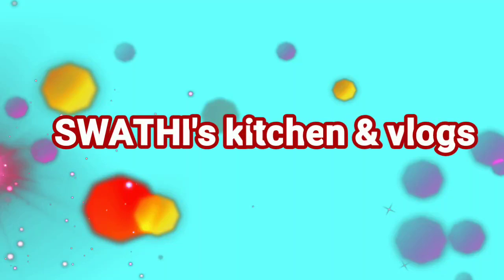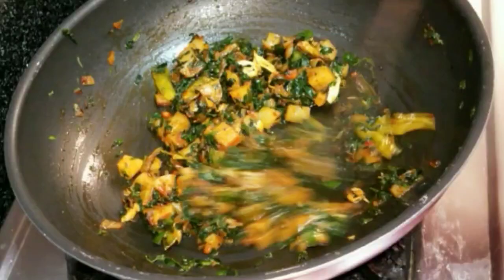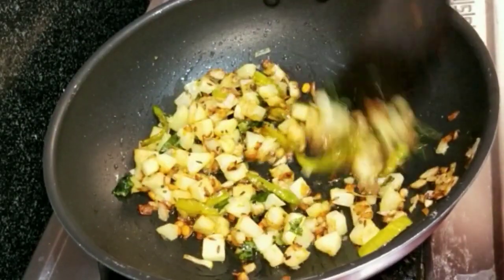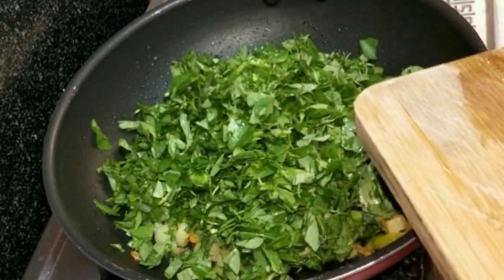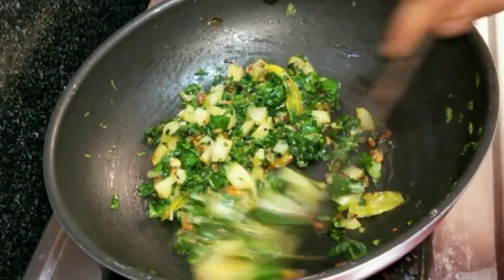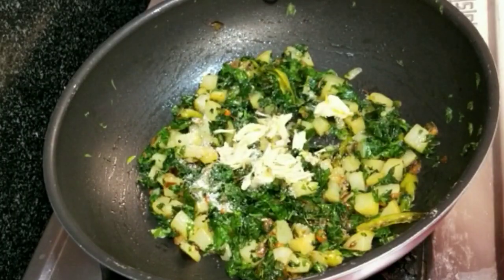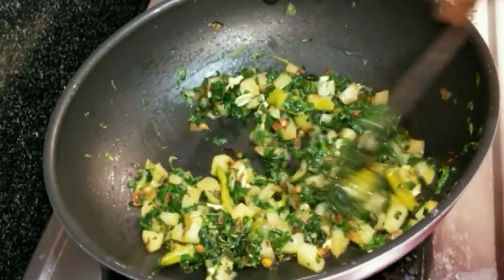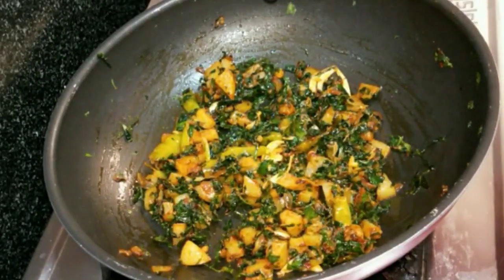మెంతికూర ఆలూ వేపుడు ఇలా చేసుకోండి అన్నం,చపాతీ దేనిలోకైనా చాలా బాగుంటుంది